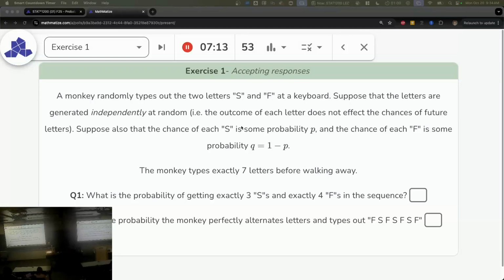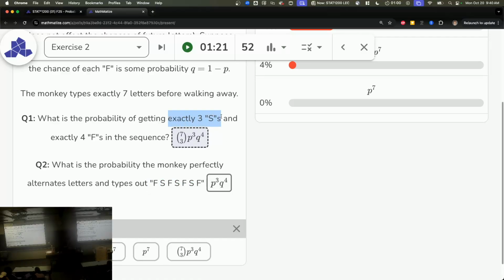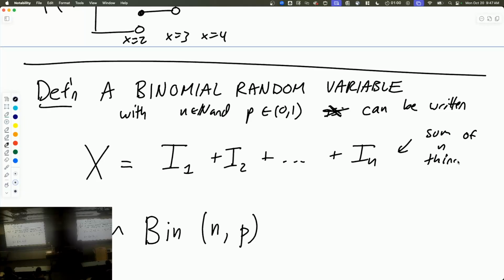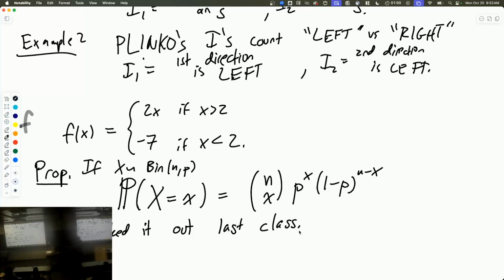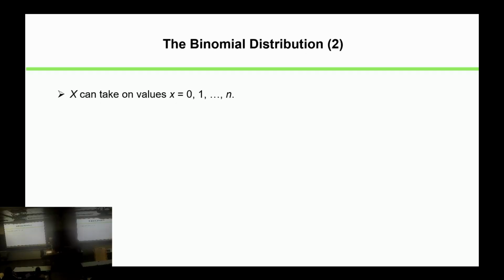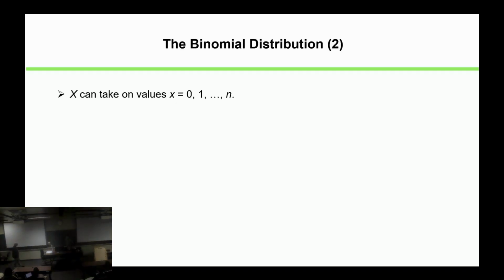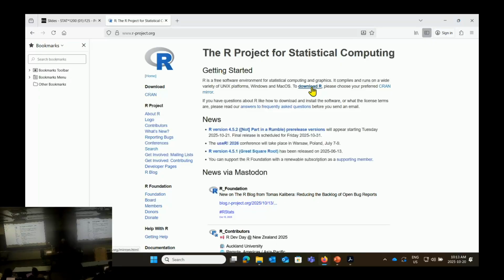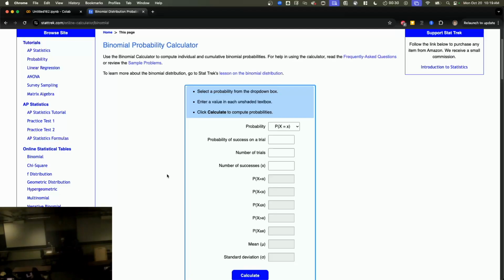More binomial random variable facts and introduction to R STAT1200 M Oct 20 F25